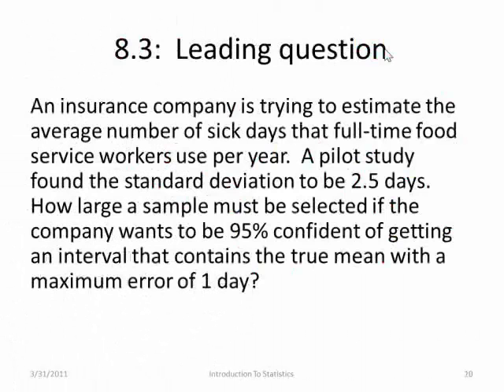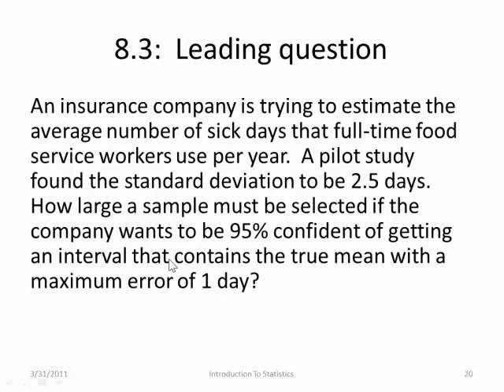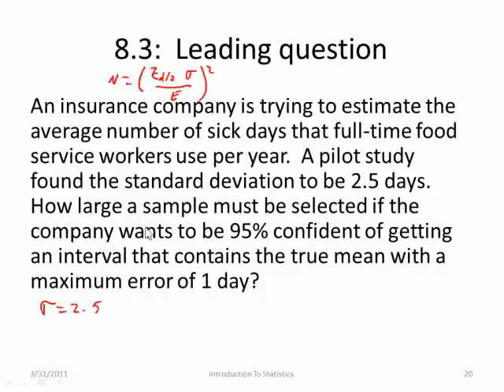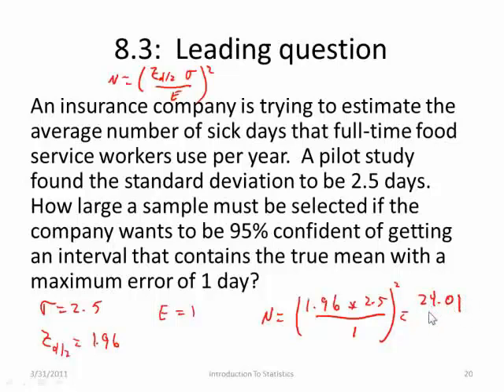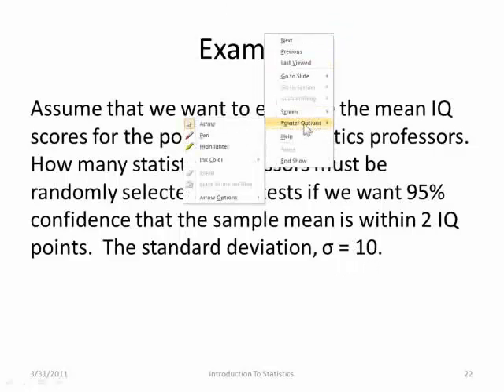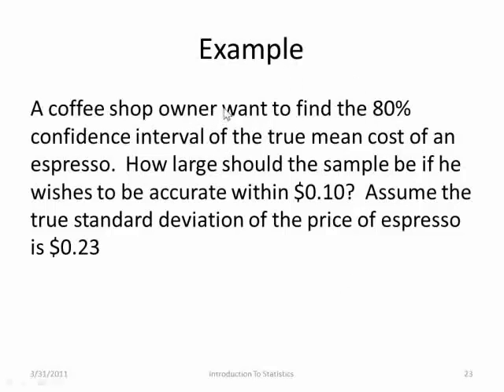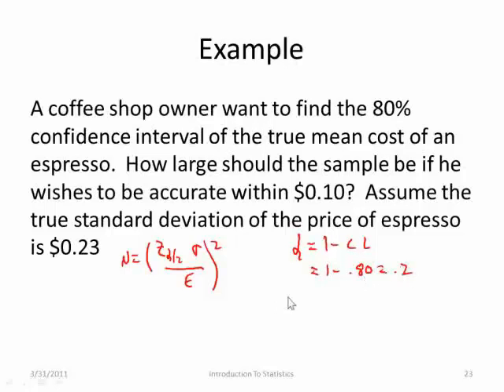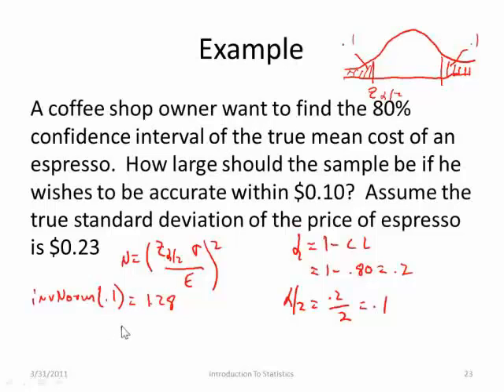sample size computation for the sample mean